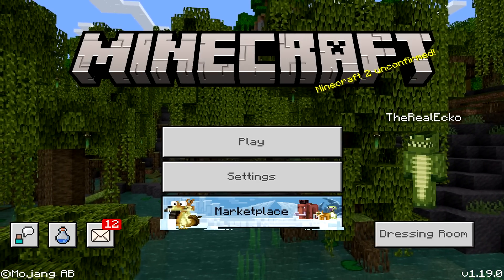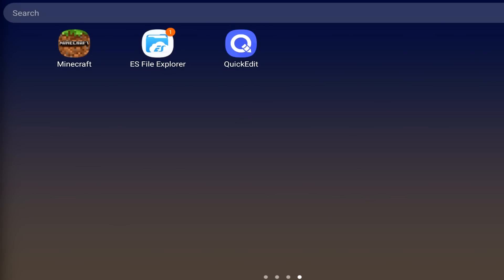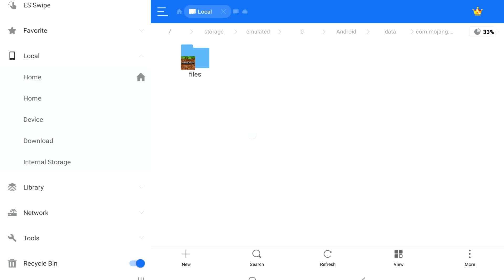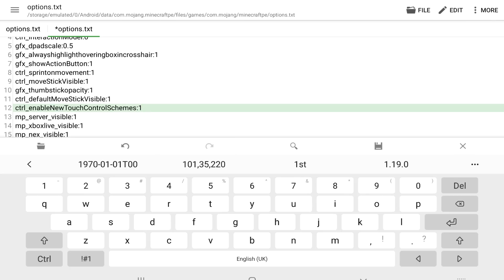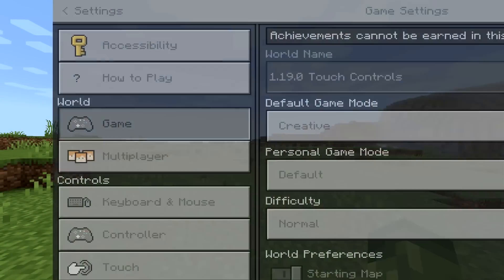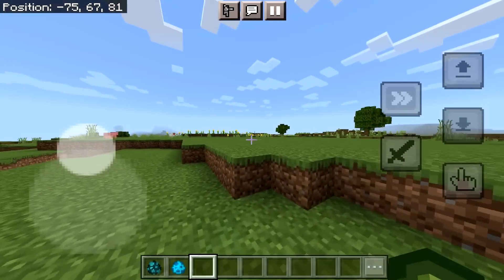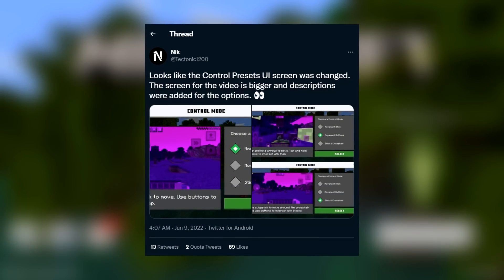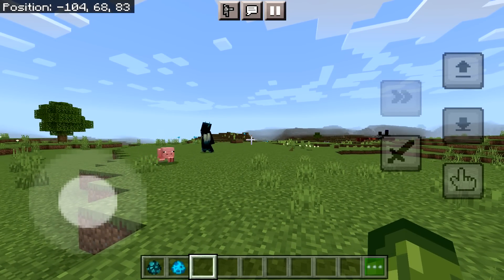How To Unlock NEW Touch Controls Early for Minecraft Bedrock Edition 1.19.0 Update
Today in this Minecraft video I am going to be showing you how to unlock the new Touch Controls early in Minecraft Pocket Edition 1.19.0 - This controls are currently hidden and can only be accessed via a file manager/txt editor, follow the steps in the video and remember to LIKE and SHARE for more.

- ECKOSOLDIER
- LIVERPOOL
- L23 0XQ